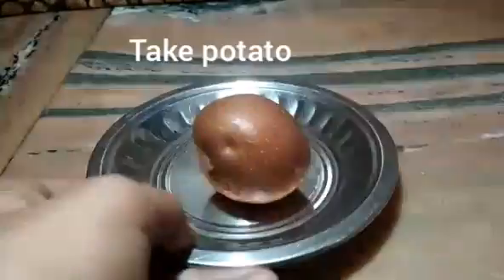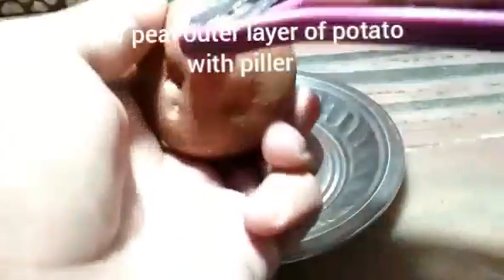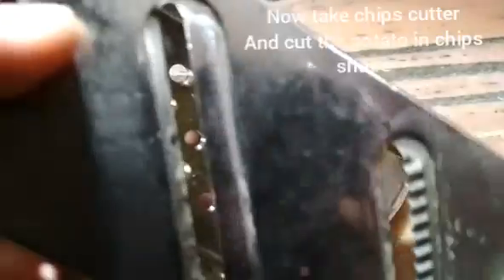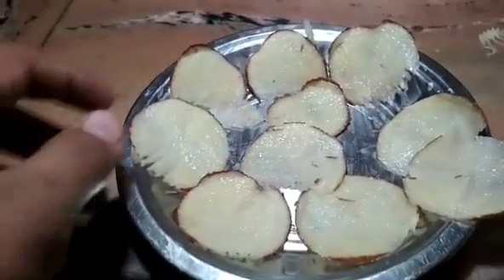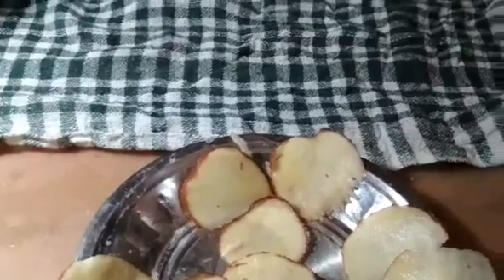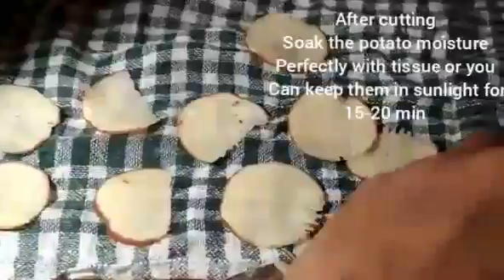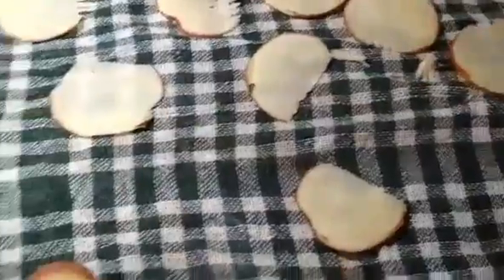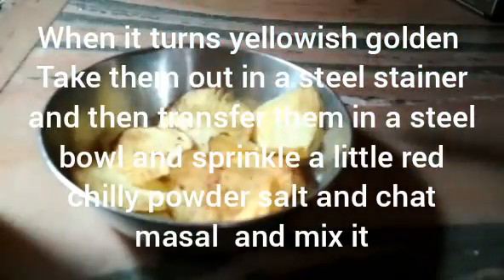Potato chips crunchy crispy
Video from YT-Mr.singhhomestylecooking